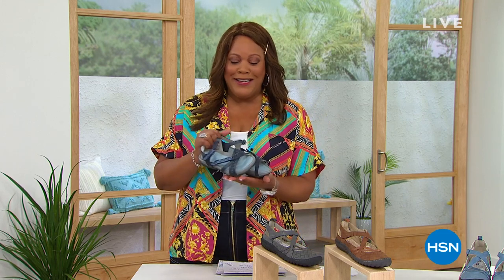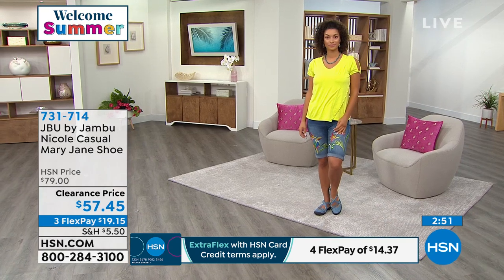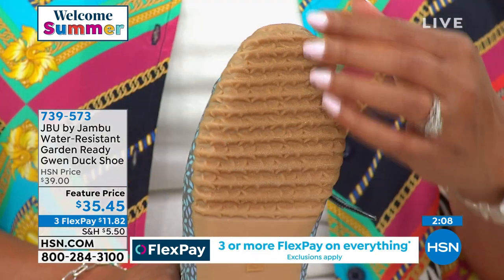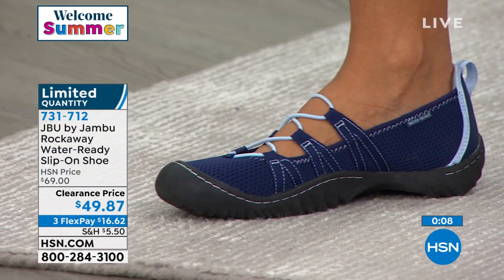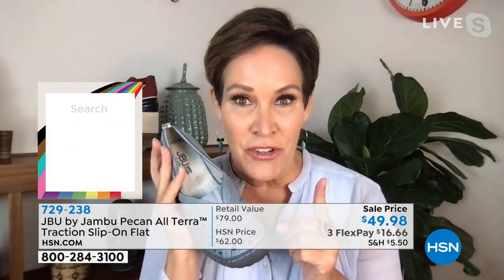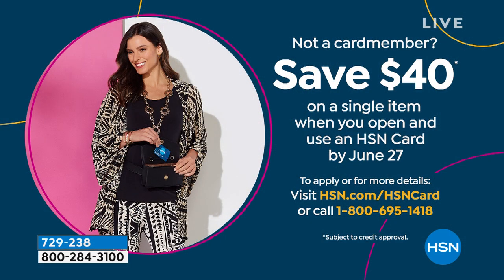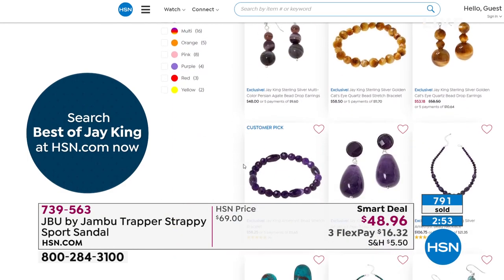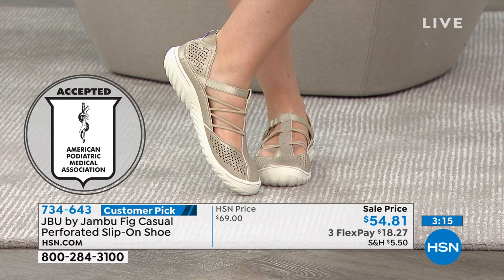HSN | Jambu Footwear 06.20.2021 - 08 AM